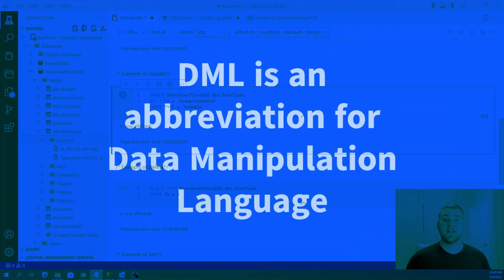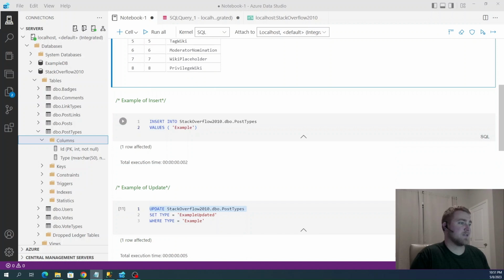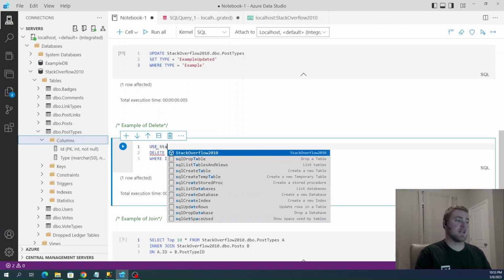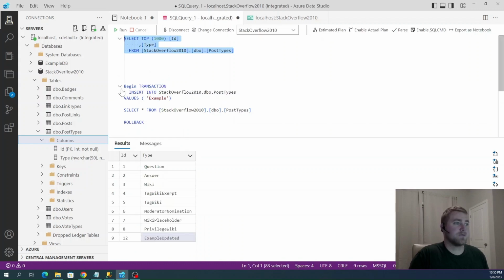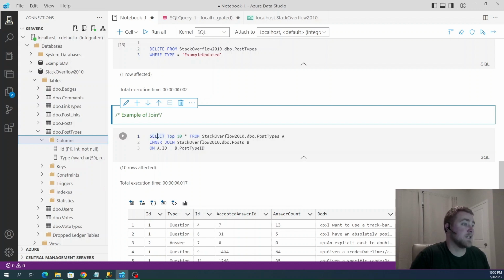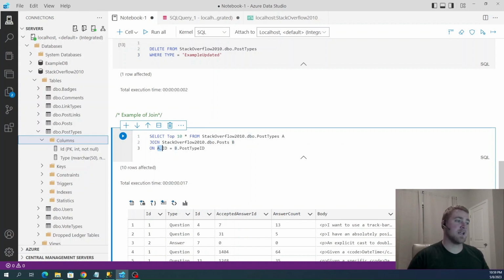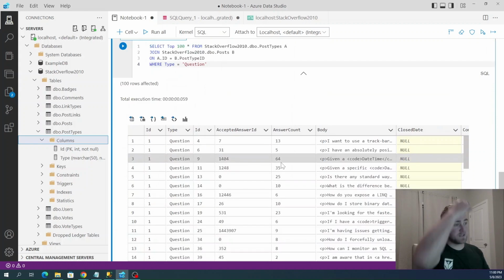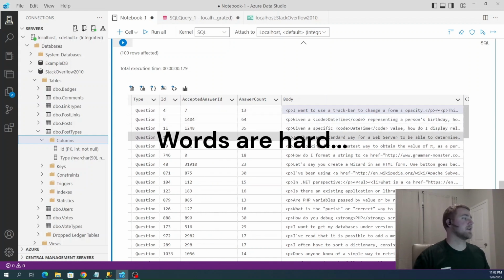SQL DML's Explained and How To Use Them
This video is intended for a beginner trying to learn what SQL DML's are and how to use the 4 main ones.